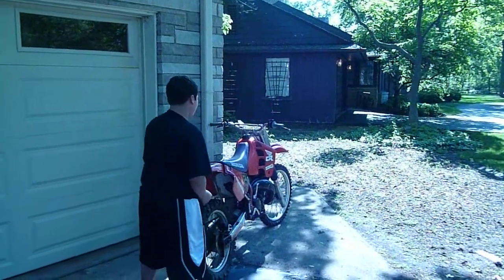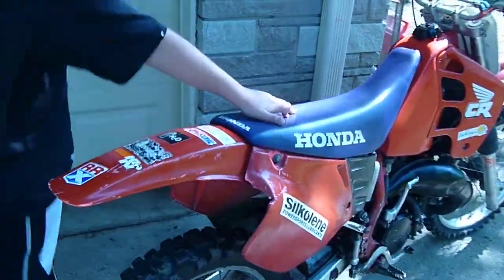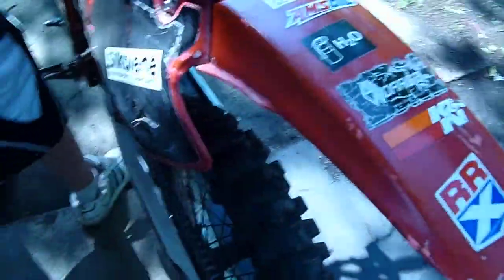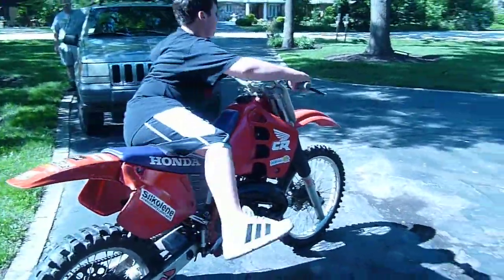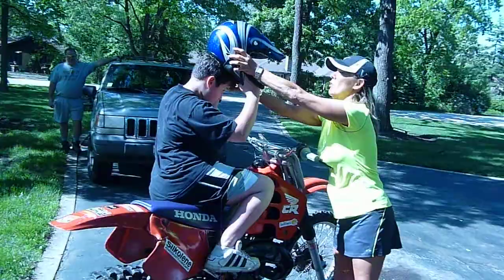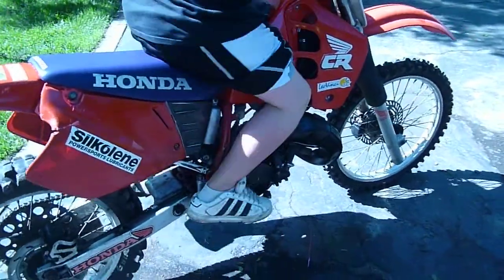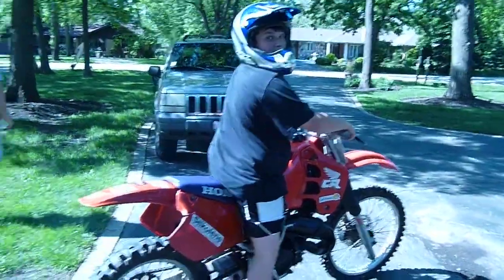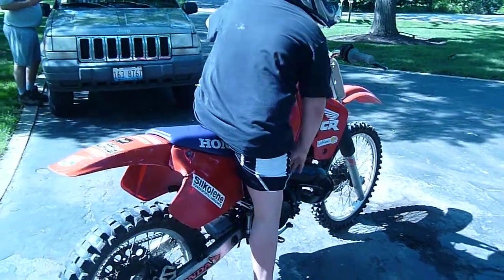cr125 honda dirtbike test ride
This is my friends dirt bike. enjoy